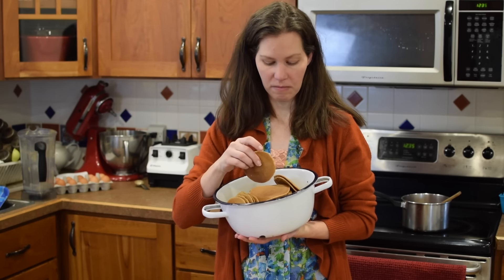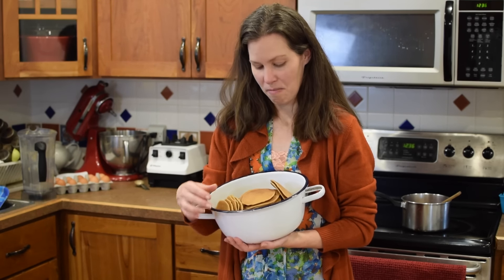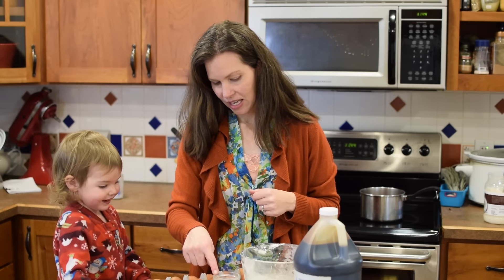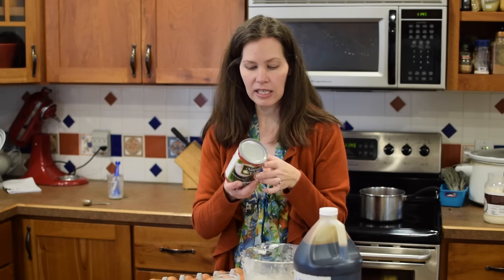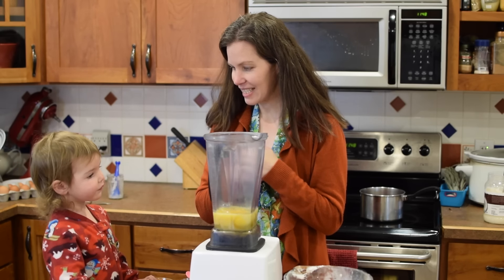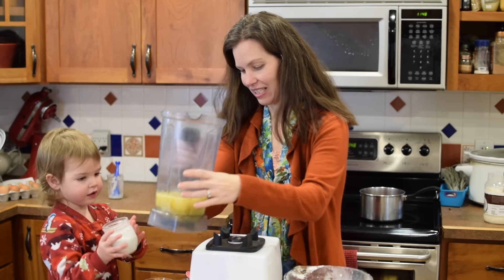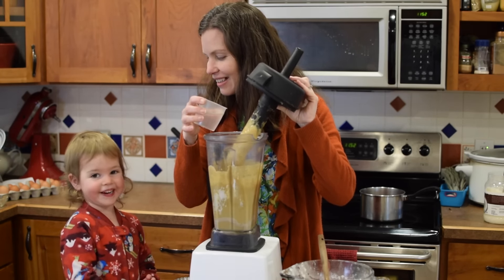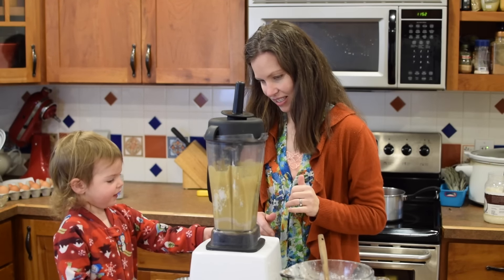Pancakes! Gluten Free, Dairy Free, Budget Friendly - Large Batch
Best gluten free pancake recipe ever! Dairy free, made with whole food ingredients - rice, potato and coconut. Frugal and makes a bunch! Great for freezing or for large families.

Pancakes Recipe:
8 eggs
1/2 cup melted coconut oil
1/2 cup coconut milk
2 Tablespoons molasses
2 Tablespoons sugar (optional)
1 teaspoon cinnamon
1/2 teaspoon freshly grated nutmeg
1/4 teaspoon salt
3 cups gluten free flour blend (your can purchase mine on my Etsy store
1 teaspoon baking powder
1 teaspoon baking soda

Blend eggs, coconut oil, coconut milk, molasses, sugar, cinnamon, nutmeg and salt.
Add in flour, baking powder and baking soda. Blend until smooth.
Add water or milk a little at a time to reach desired consistency 1/2 cup -1 cup total
Pour 3.5"-4" pancakes on oiled griddle or frying pan.
Cook until bubbly then flip and cook until lightly browned on the bottom.

Serve warm with butter, fruit, syrup, peanut butter or anything else you want to try.

Buy Gluten Free Muffins cookbook on Etsy for $4
Etsy Shop

Melanie is a homestead, homeschool mama to five children and wife to the man of her dreams. She finds victory over chronic illness through healthy eating. Gardening and raising livestock is the means to feeding her family healthy on a budget. Baking is a lifelong passion that was shelved because of food allergies. Now she is discovering how to have her cake and eat it too - without tummy troubles. You can buy her Gluten Free Muffins cookbook on her Etsy store

Etsy Shop